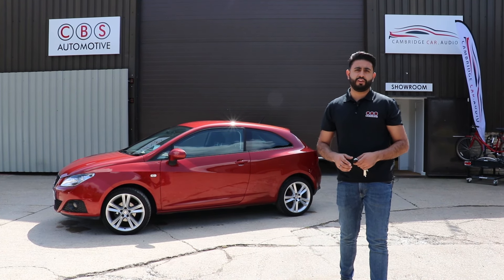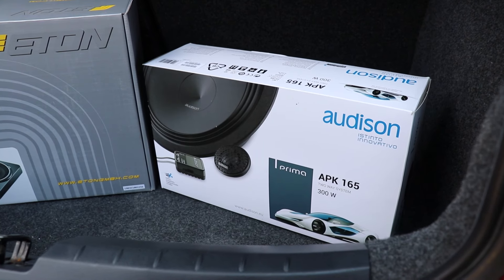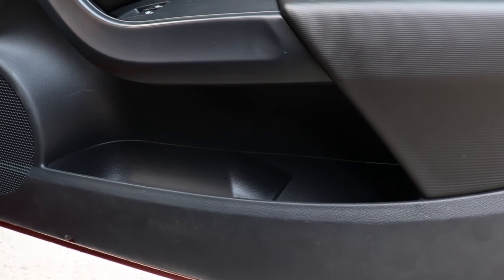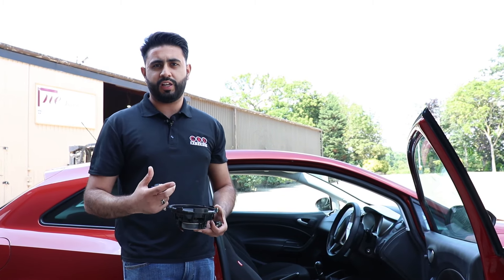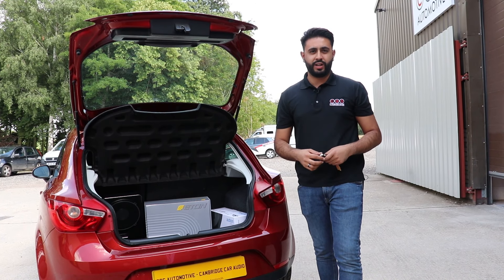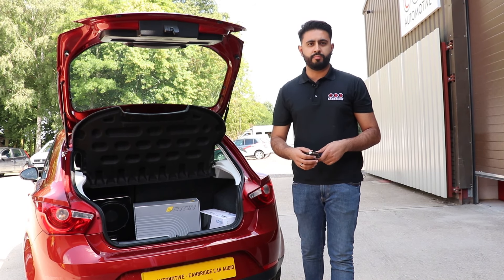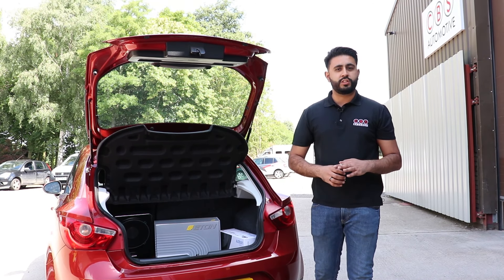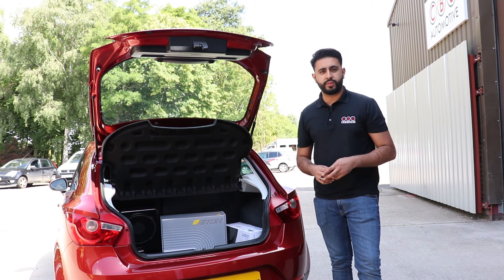Seat Ibizia Speaker Upgrade | Eton Subwoofer | Audison Prima | Cambridge Car Audio - Subscribe Now!